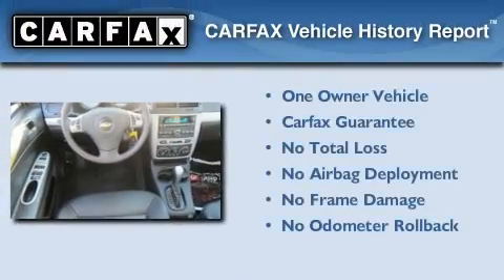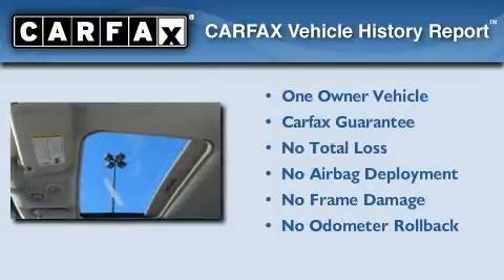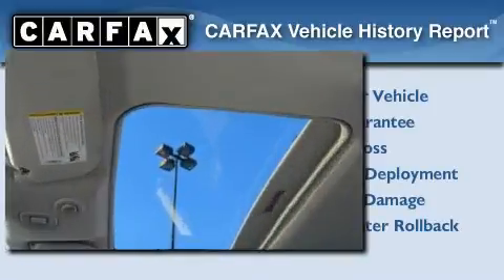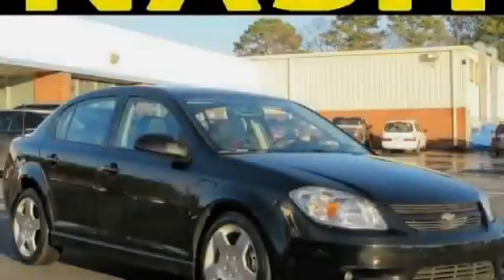2010 Chevrolet Cobalt 30045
Year : 2010
 Make : Chevrolet
 Model : Cobalt
 Engine : Gas 4-Cyl 2.2L/134.3
 Trans . : Automatic
 Exterior : Black
 Miles : 7,362
 Interior : EBONY

 http://

 2010 Chevrolet Cobalt